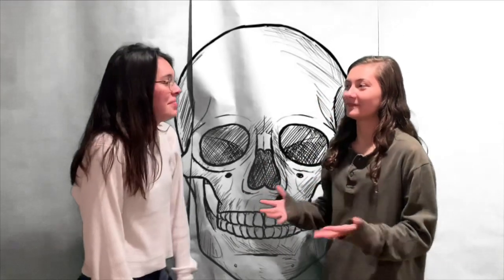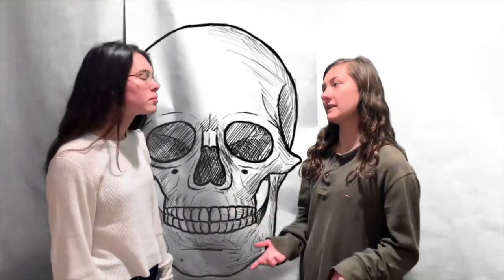CCHS Joint Project “Georgia’s Dream” 1st Period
Ansley Mepham, Georgia Premoli, Daniel McCarthy, Reese Ellis, & Davir Monne